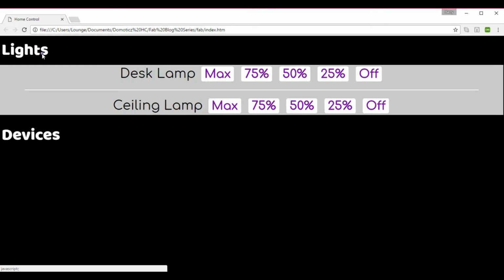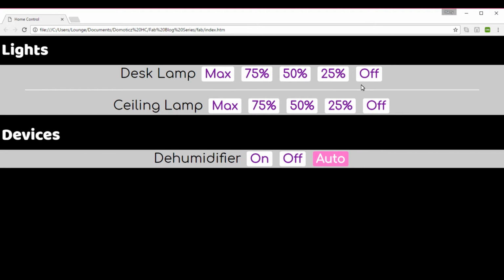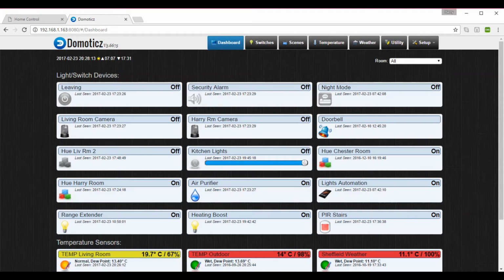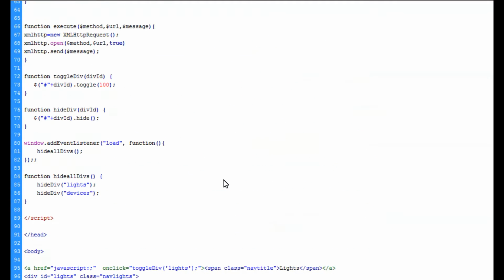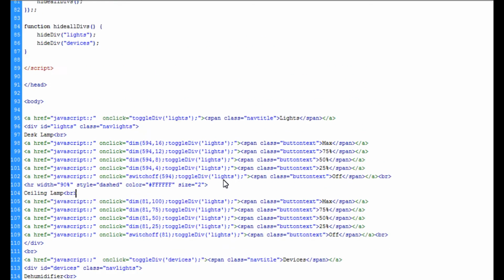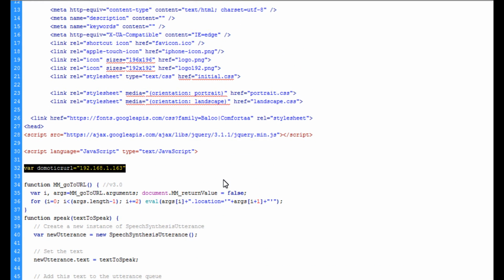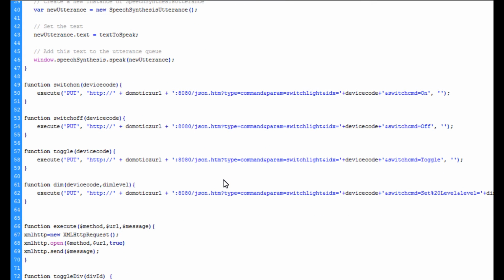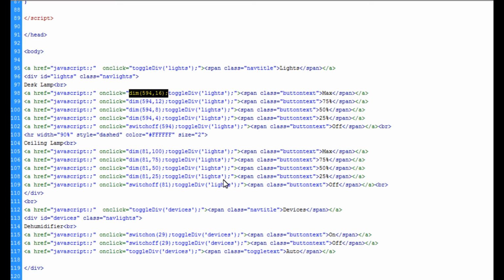Designing a custom HTML front end for Domoticz - Part 1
You may love the functionality of your home control system but wouldn't it benefit from looking a little more friendly?  In this series I'm going to take a step-by-step approach at creating a totally custom HTML interface for Domoticz.

You can copy the HTML code and CSS from my blog entry which is